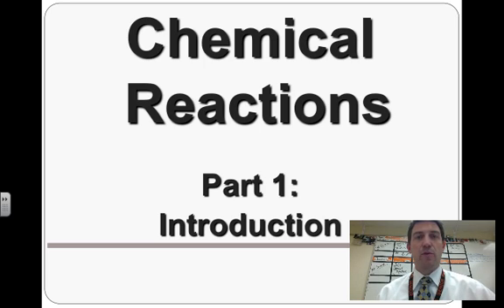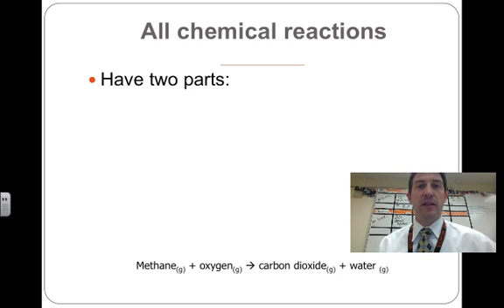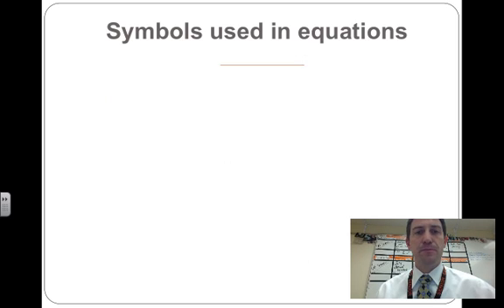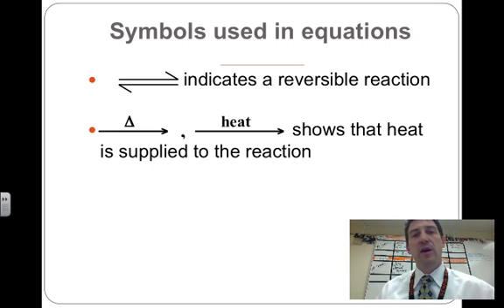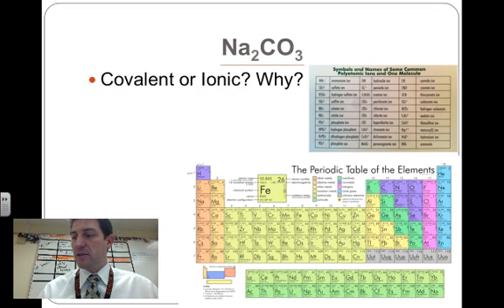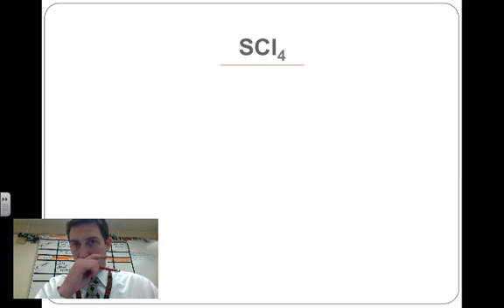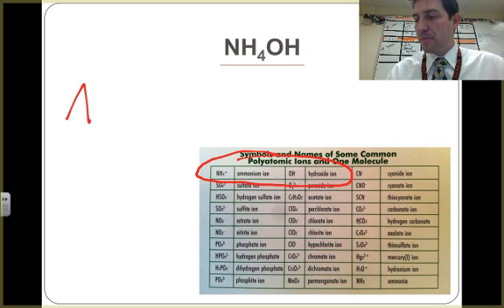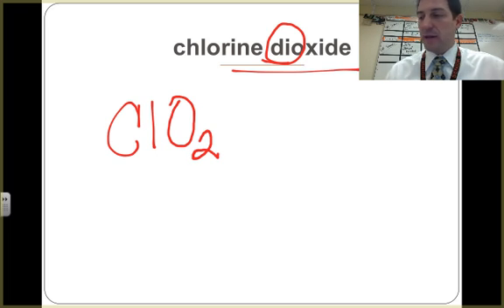Chemical Reactions 1 - Introduction to Writing Equations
In this introduction to writing equations for Chemical Reactions, Craig Beals explains the first necessary steps to building Skeleton Equations and Balanced Chemical Equations in Chemistry

Table of Contents:

00:26 - Indications of a chemical reaction
01:33 - All chemical reactions
02:30 - In a chemical reaction
02:58 - Described several ways
03:30 - Symbols used in equations
04:49 - Symbols used in equations
05:46 - What is a catalyst?
06:09 - Naming Compounds / Writing Formulas Review
06:16 - Na2CO3
08:37 - SCl4
09:43 - NH4OH
10:33 - hydrogen iodide
11:45 - chlorine dioxide
12:07 - Chemical Reactions--Part 2:Skeleton Equations